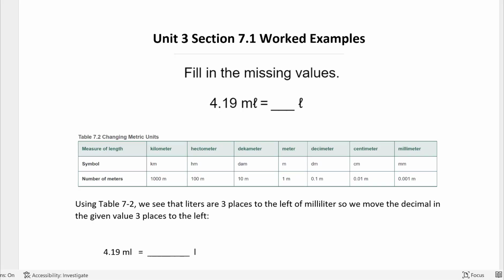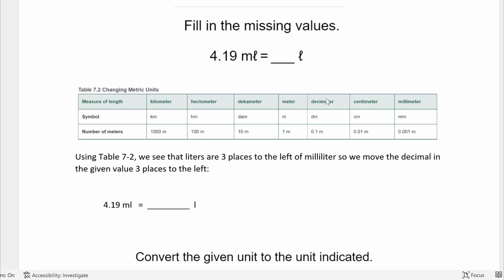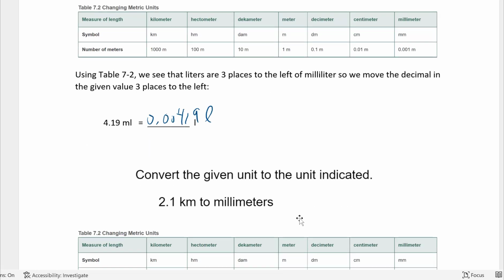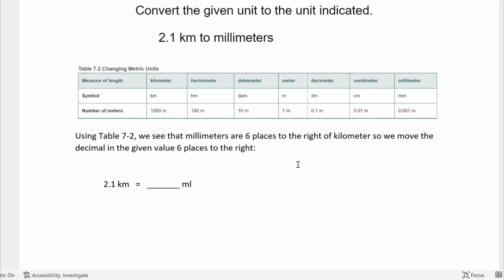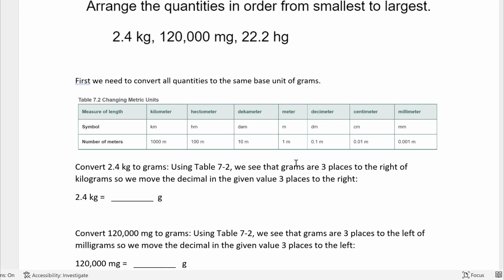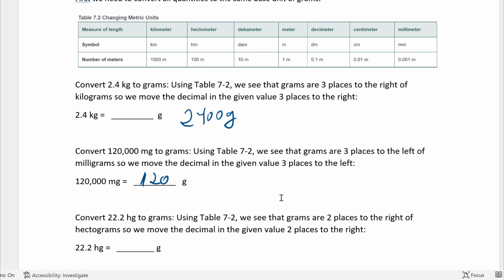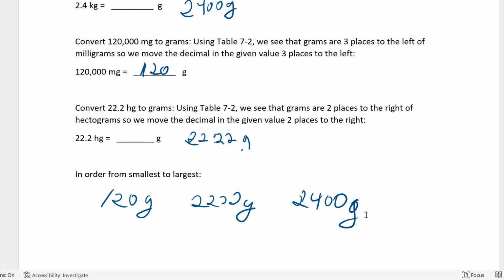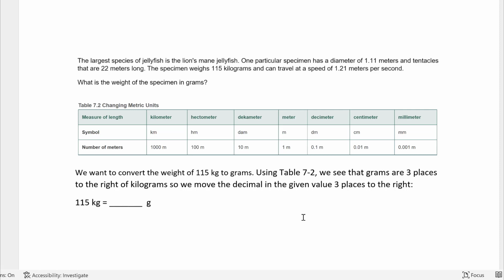MGF1106 section 7.1 worked examples